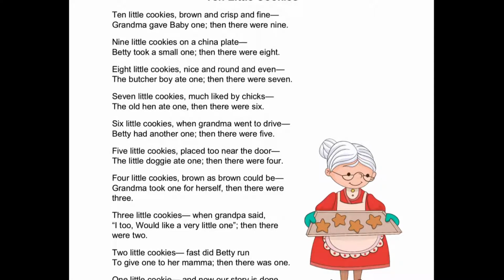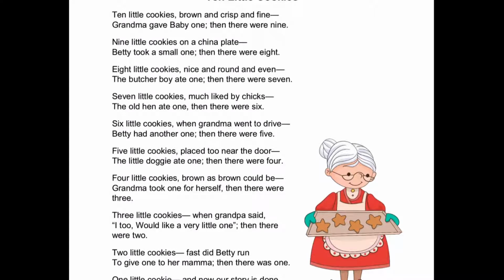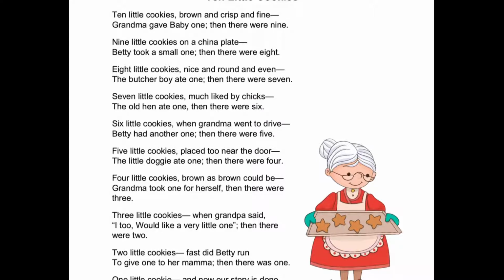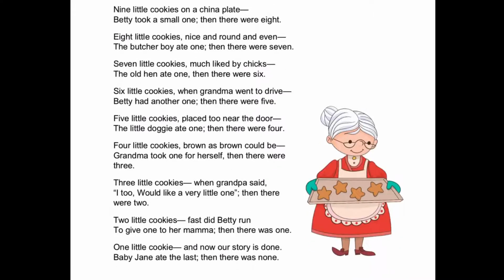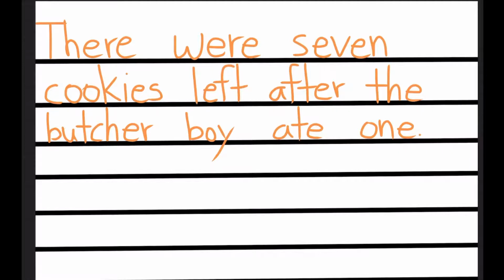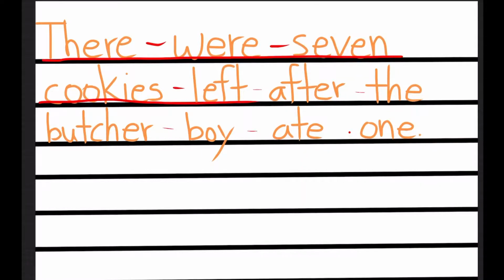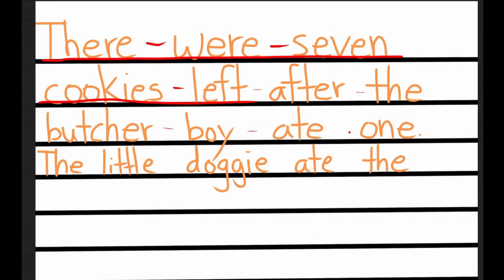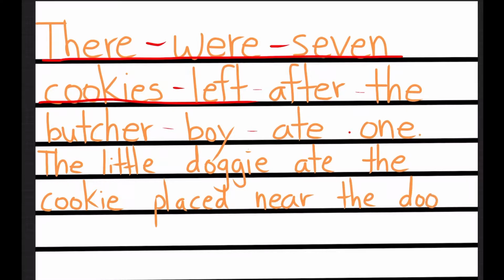10 little cookies